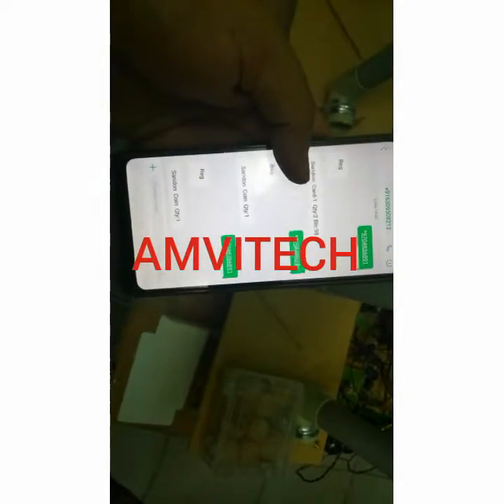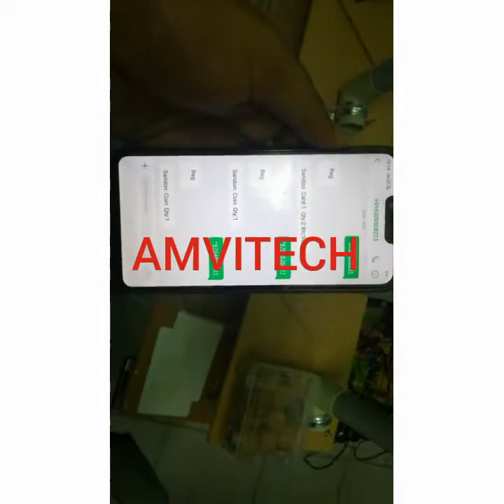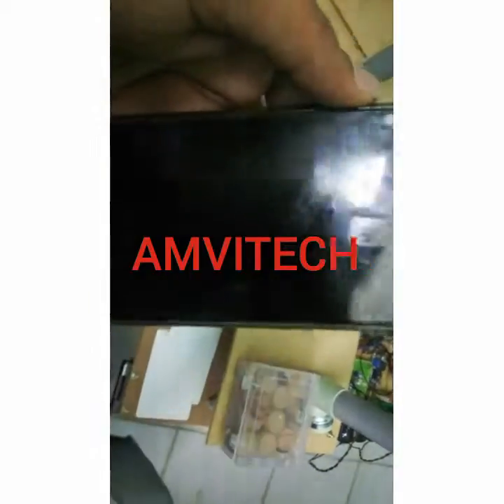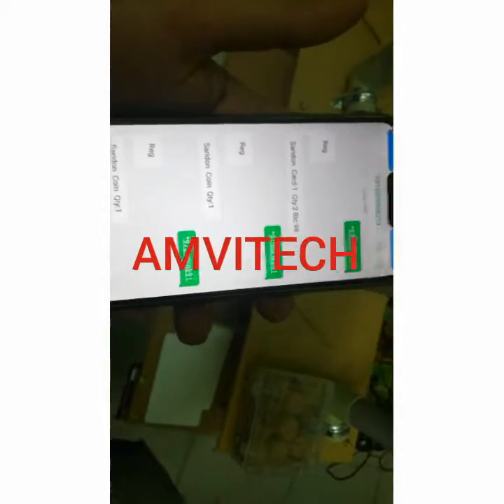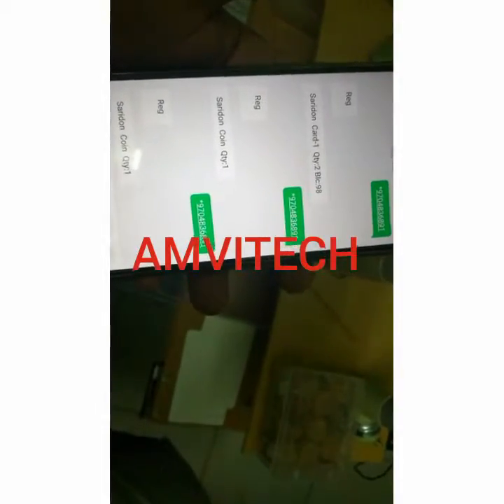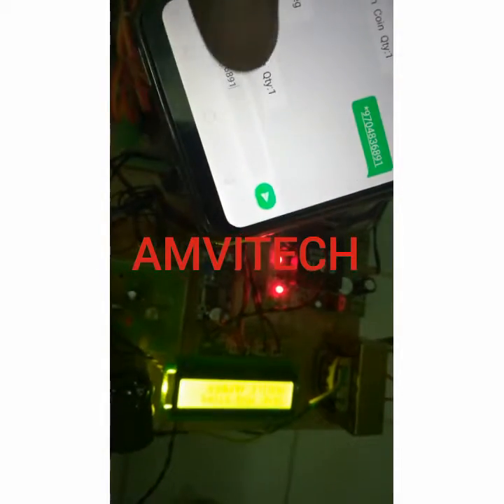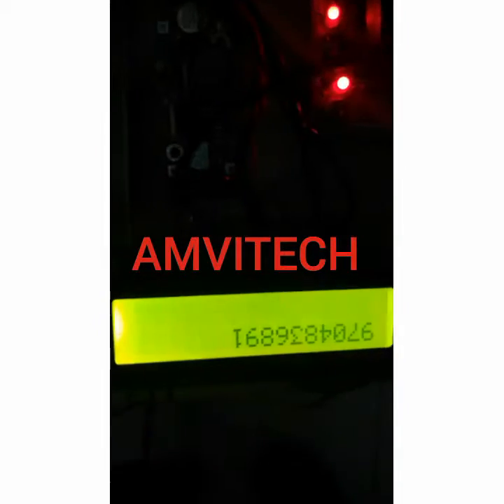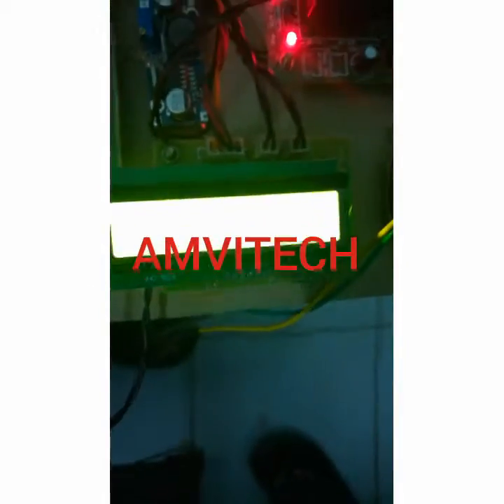Madicine dispenser project by AMVITECH